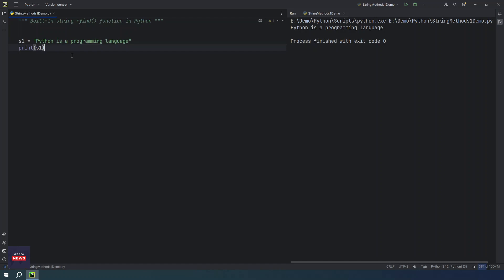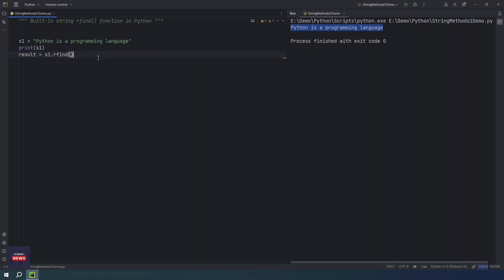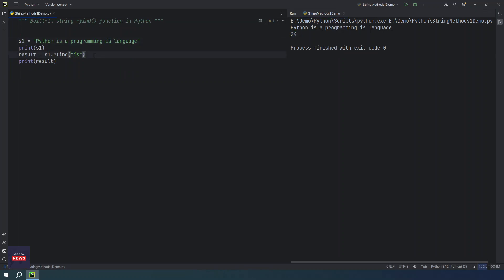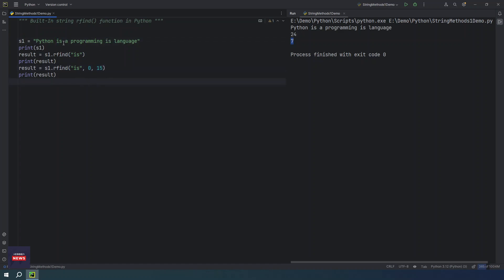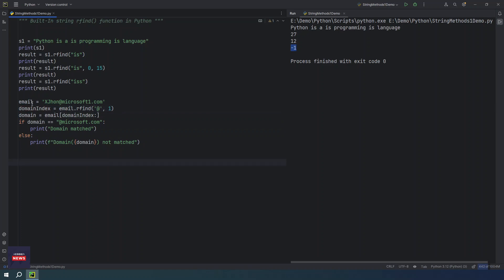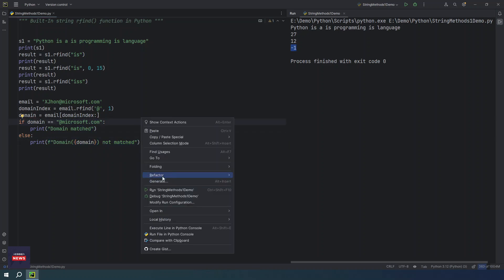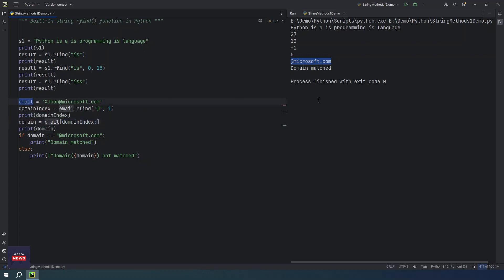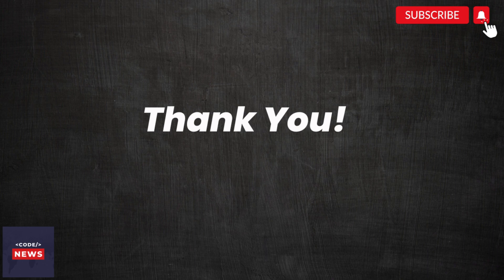rfind Function in Python | Built In Functions in Python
Python String rfind() method returns the rightmost index of the substring if found in the given string. If not found then it returns -1.

rfind string in python
Python String Functions
String Functions in Python
String Find Function
String Function in Python
rfind() string function in python
rindex() string function in python
python string function
python string rfind
rfind method python
string methods in python
built in functions in python
rfind function in python
how to use rfind function in python
rfind in python
python rfind() function
what are the functions python
python rfind() function example